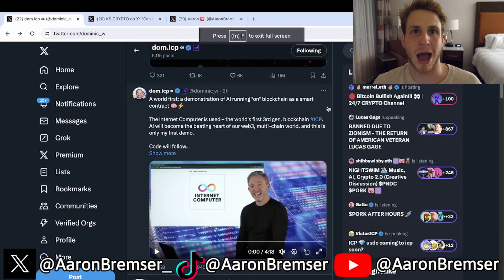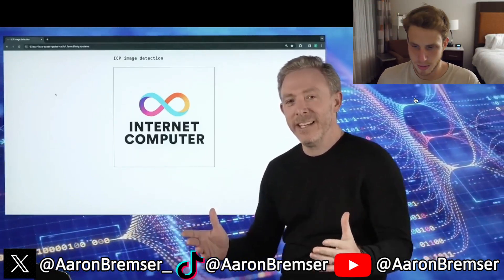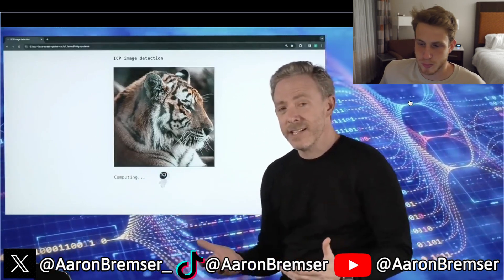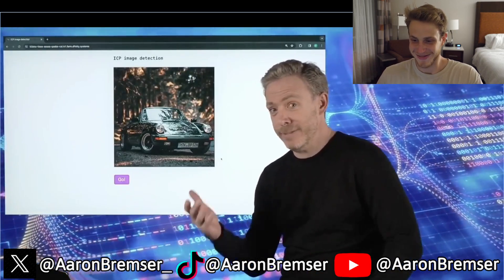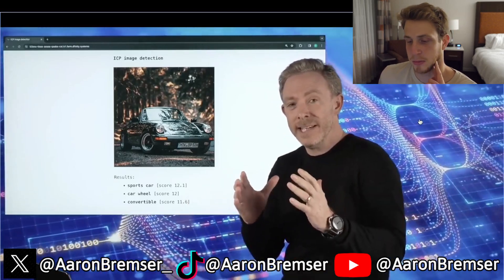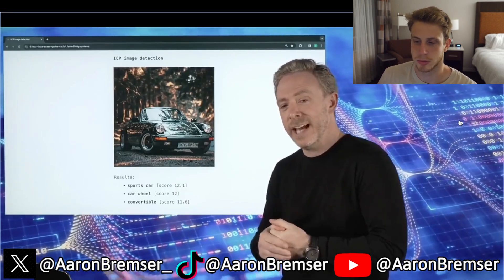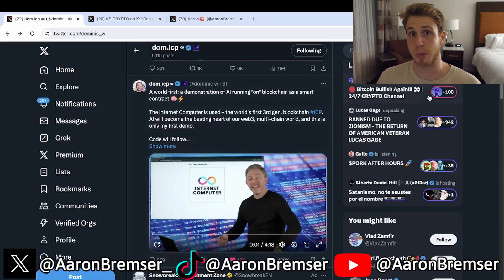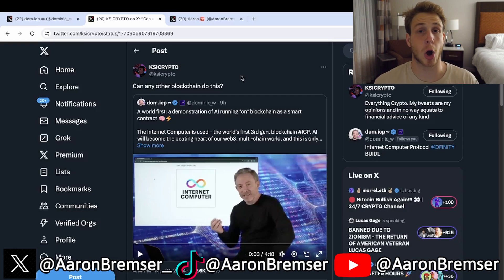ICP is the first blockchain to run AI fully on-chain! Demonstration by Dominic Williams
Never Financial Advice
Do Your Own Research
Grindsetting